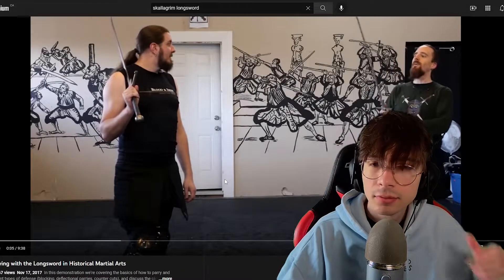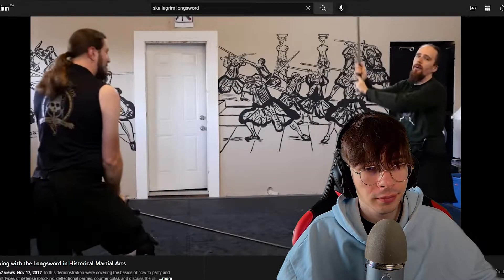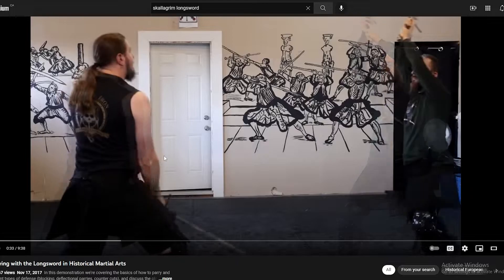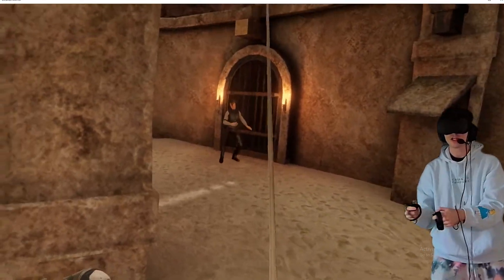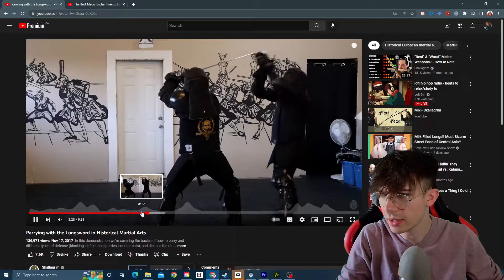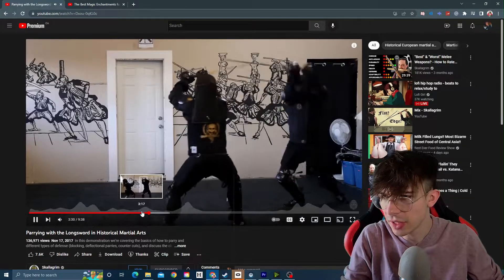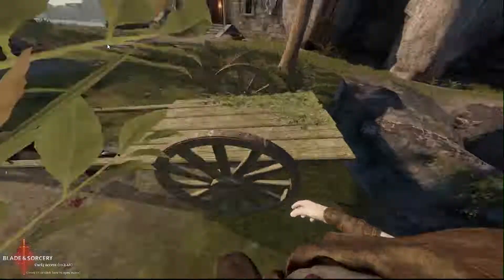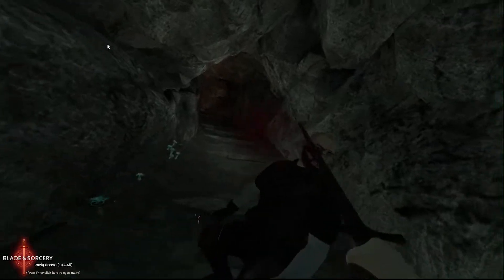Trying to learn the LONGSWORD: Blade & Sorcery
Hello everyone, today we are trying to learn how to use the longsword in Blade & Sorcery. We definitely became more proficient with it, but wouldn't use the word GOOD. However, I still hope you enjoy the video :]